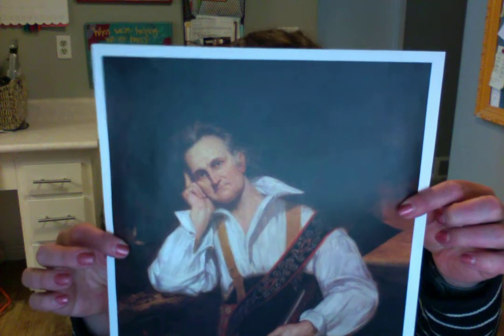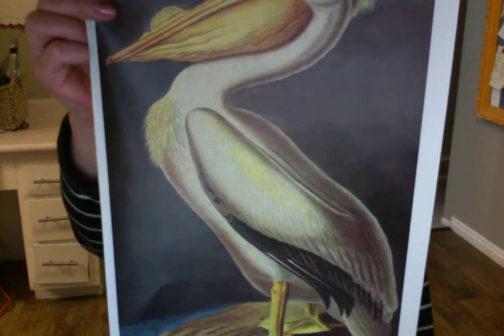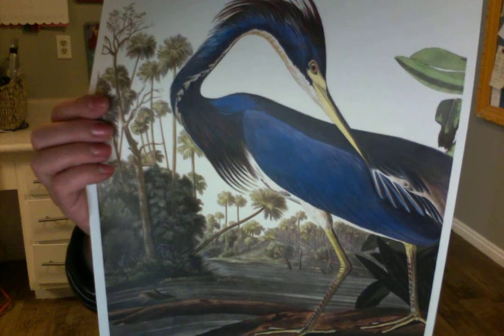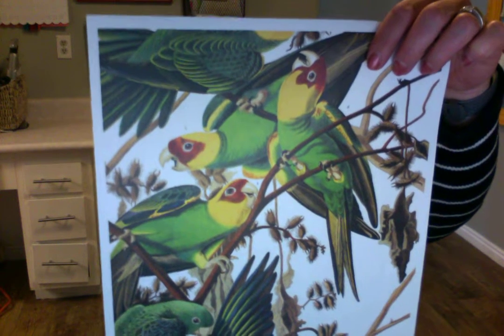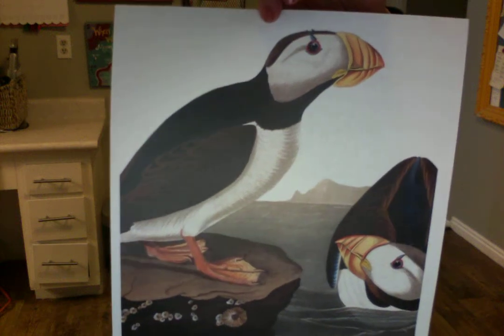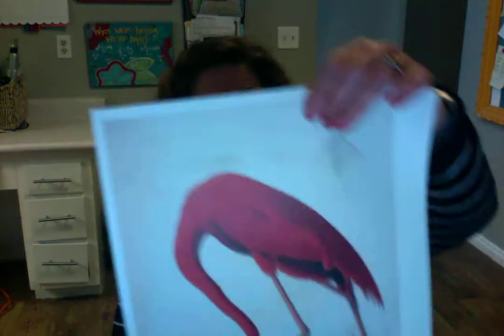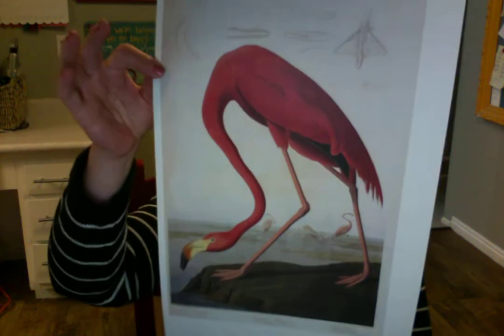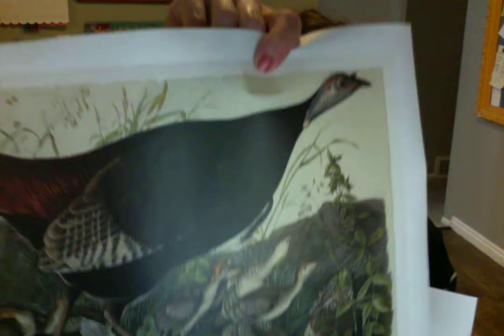May's Artist: James Audubon